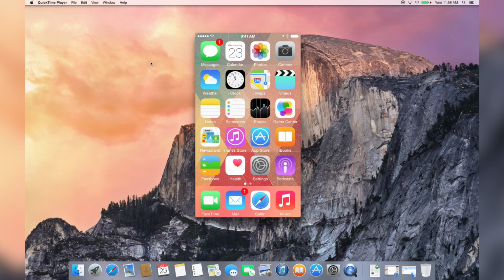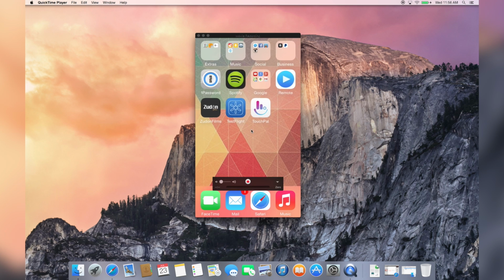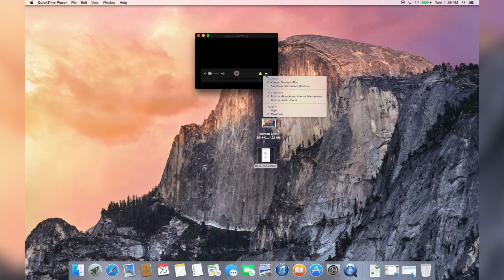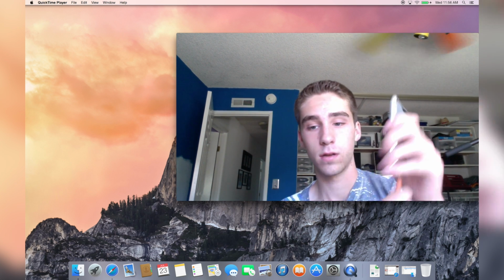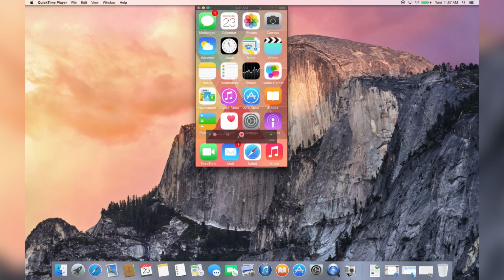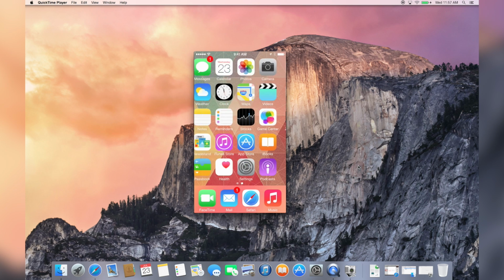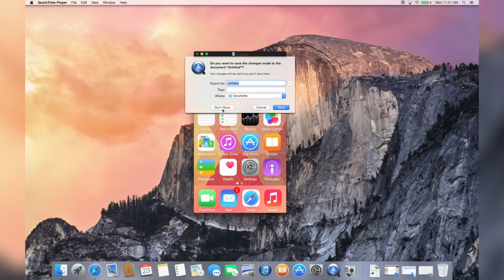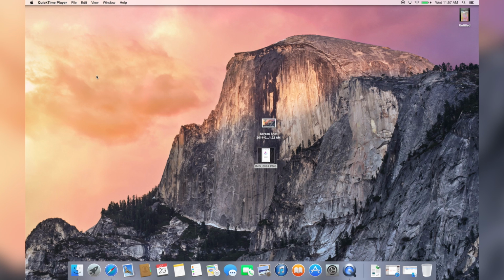How to Record Your iOS Device's Screen With Mac OSX Yosemite (No Airplay)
In this quick video we show you how to record your iOS device's screen using Quicktime in the Mac OSX Yosemite beta! There's no longer a need to use airplay to record screencasts of your mobile device!